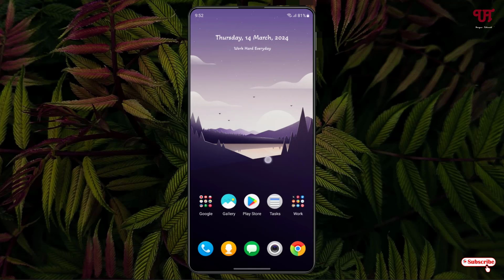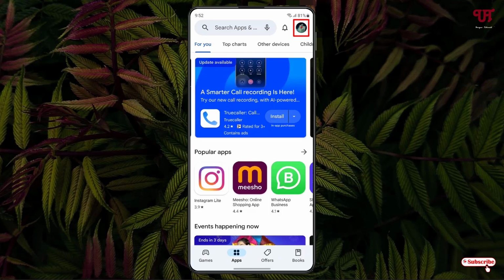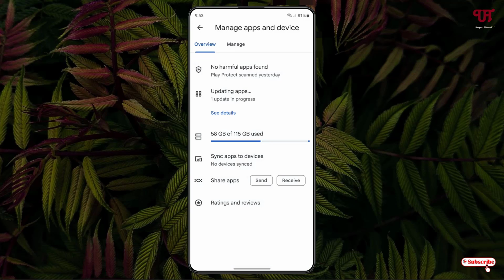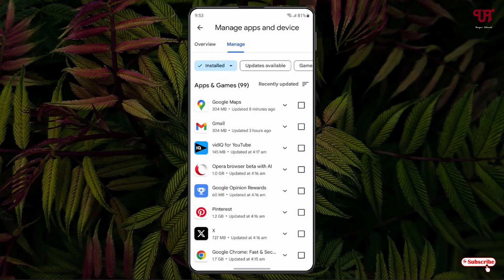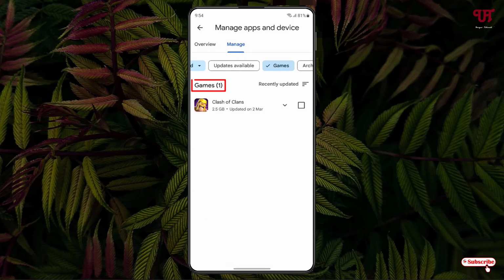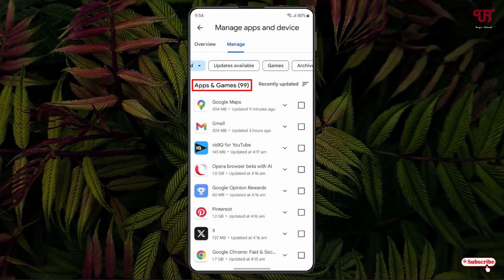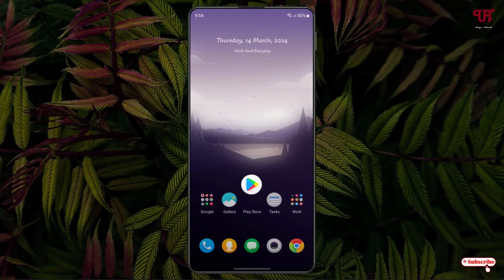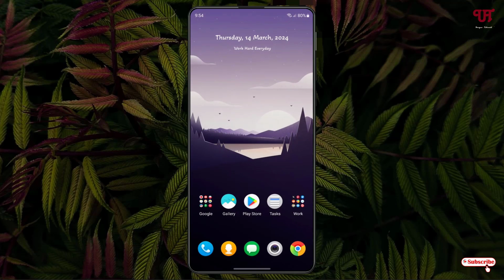How to find out Total No. of Apps and Games Installed from Google Playstore in Android smartphone ?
This video tutorial is all about How to find out Total No. of Apps and Games Installed from Google Playstore in Android smartphone.